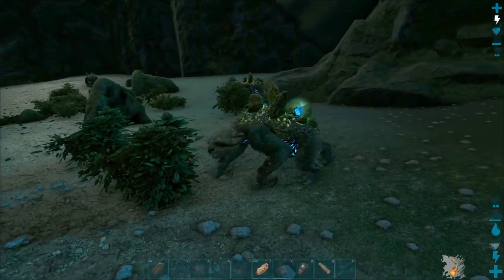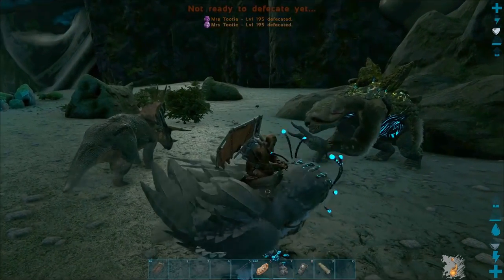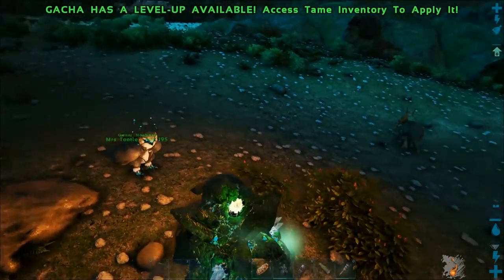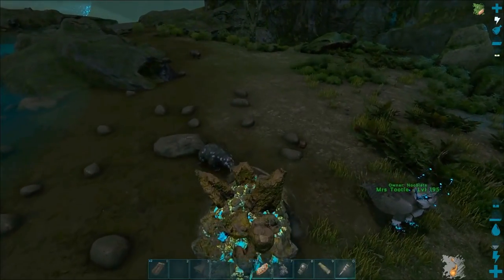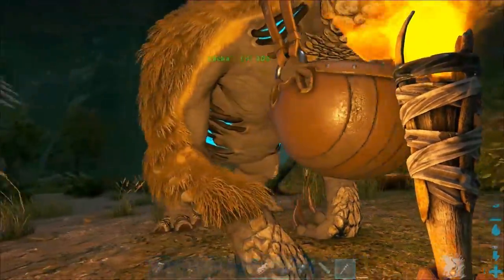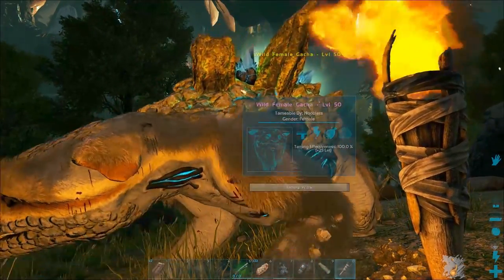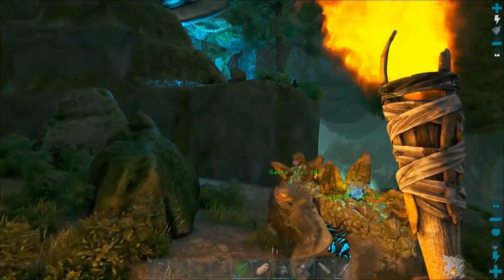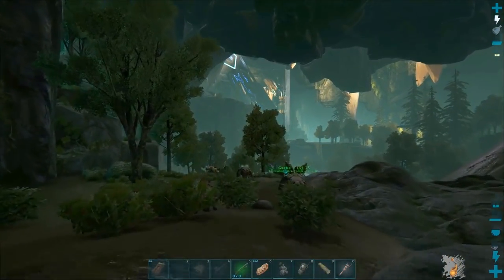Ark Extinction How To Tame A Gacha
I show you how to tame a Gacha, where to find the Gacha, What the Gacha Eats and what a Gacha can do and it abilities on the Ark Extinction Map